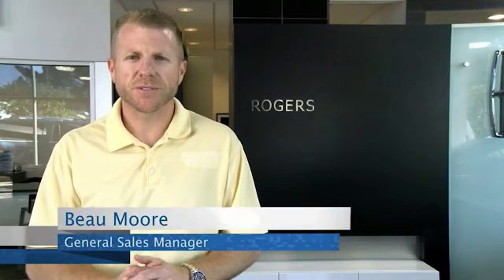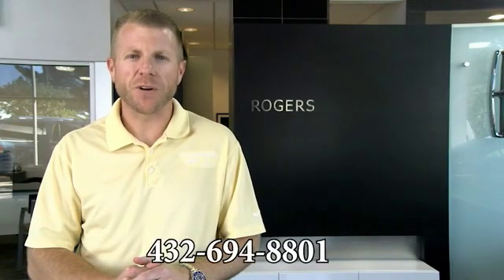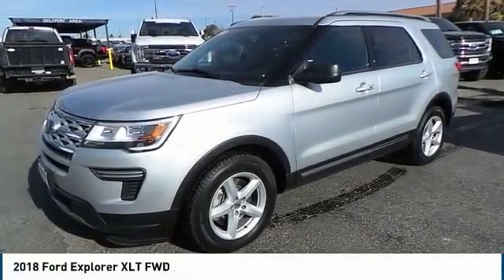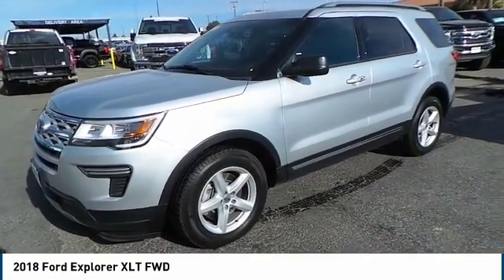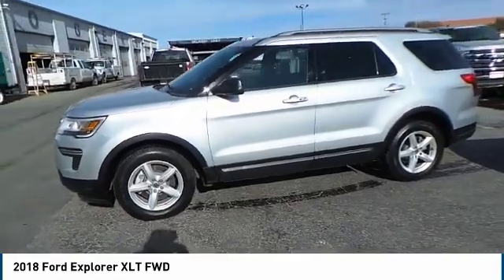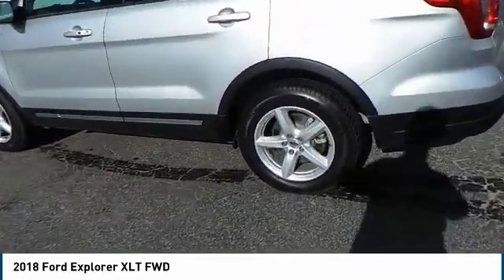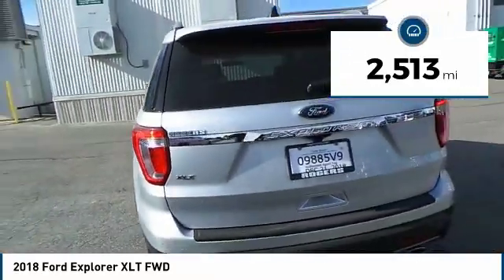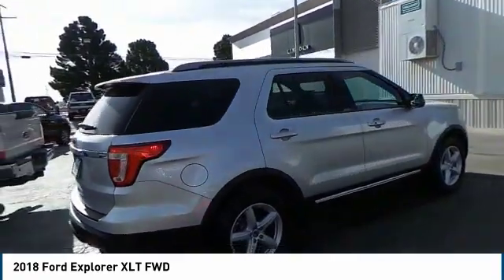2018 Ford Explorer Midland TX 1831581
2018 Ford Explorer XLT FWD

4200 W. Wall

NOTITLE